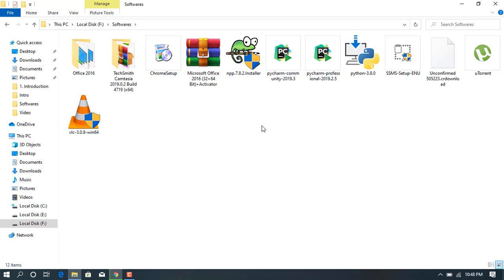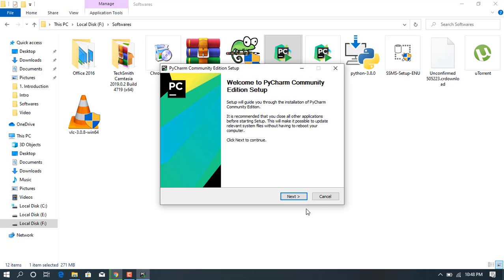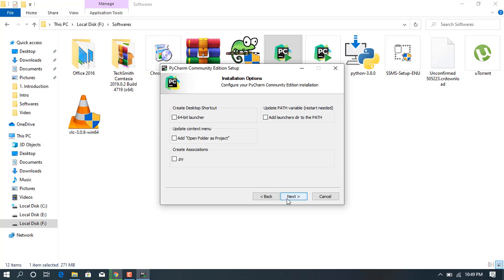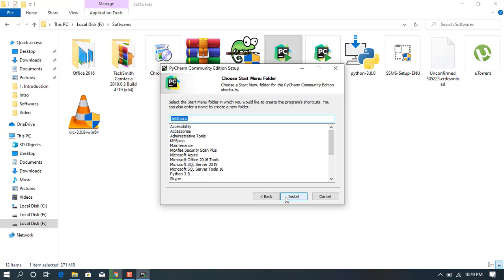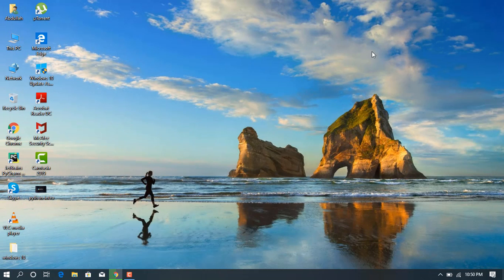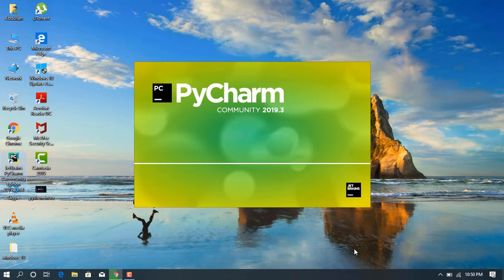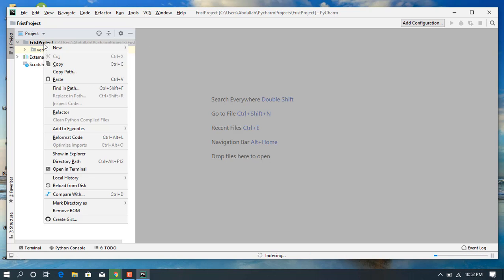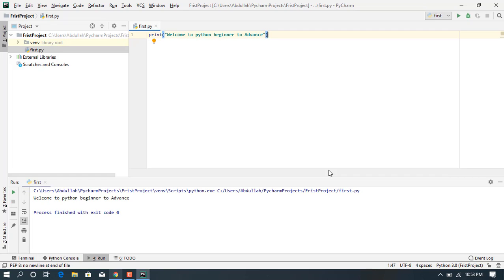Download and Install (Python IDE) PyCharm Community version on Windows 10 for free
Python Beginner To Advance Install PyCharm IDE on Windows 10